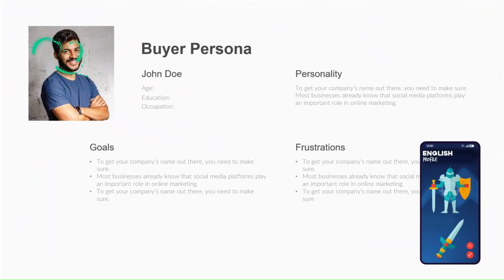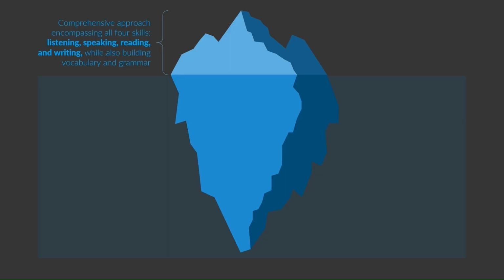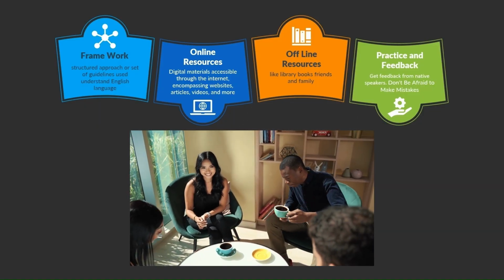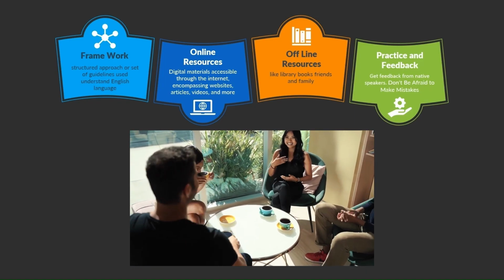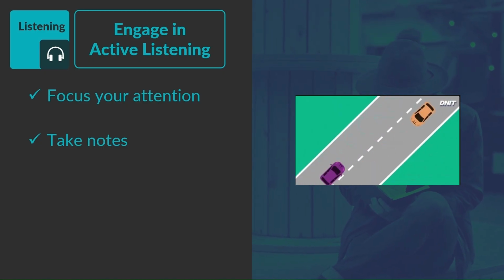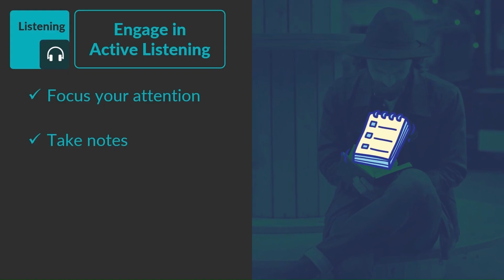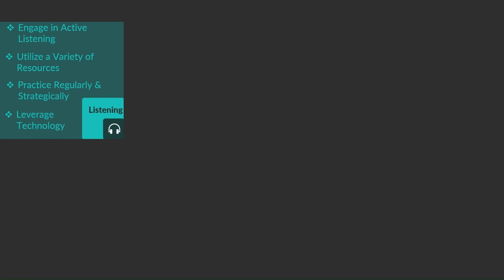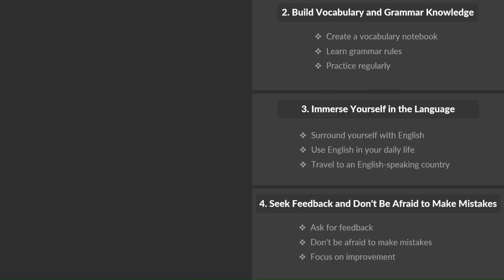Upskill English Game with this Comprehensive Approach, English Framework, Check your English Level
Ready to UPKILL your English game? In this video, we unveil a COMPREHENSIVE APPROACH to mastering the English language like never before! Whether you're a beginner looking to build solid foundations or an advanced speaker aiming to polish your skills, our framework is designed to elevate YOUR command of English.
🌟 Discover effective techniques, engaging exercises, and expert tips that will transform your learning experience. Don’t miss out on this game-changing opportunity to UPSKILL and gain confidence in your language abilities!

Time Stamps
00:00 Intro
00:41 Roadmap For Comprehensive Approach
01:26 Iceberg Phenomenon
02:34 Point 2 - Online Resources
02:58 Point 3 - Offline Resources
03:25 Point 4 - Practice and Feedback
03:51 Point 1 - Framework
04:44 Four Pillars of English Language
04:58 First Pillar - Listening - Engage in Active Listening
09:48 Listening - Leverage Technology
10:26 Second Pillar - Speaking
10:39 Third Pillar - Writing
10:50- Fourth Pillar - Reading
11:36 Part 2 Sneak Peek

Upskill English Game with this Comprehensive Approach, English Framework, Check your English Level, Upskill English Game, Upskill English Speaking Skills, English Reading Skills, British Council Library Chennai, Four Pillars of English, English Writing Skills, English Speaking Skills, English Listening Skills, Offline resources to improve your English, Online resources to improve your English, Libby Mobile app, Adobe Read Aloud Feature, how to upskill English Language Beginner's